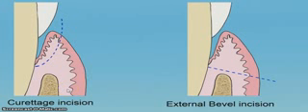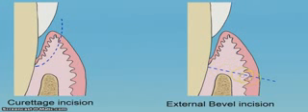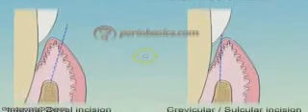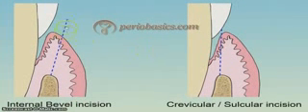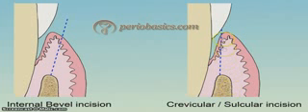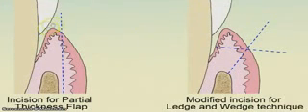How to put internal bevel incision low